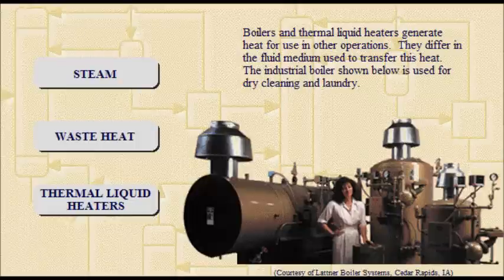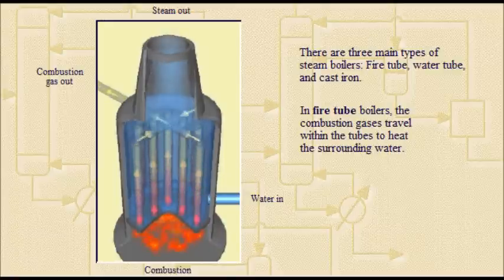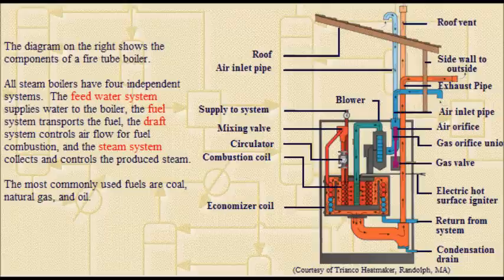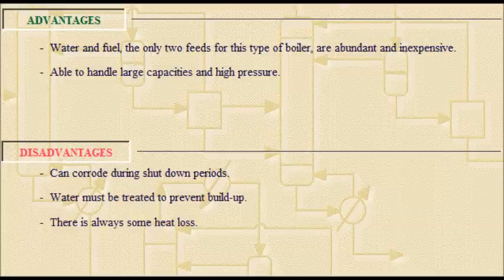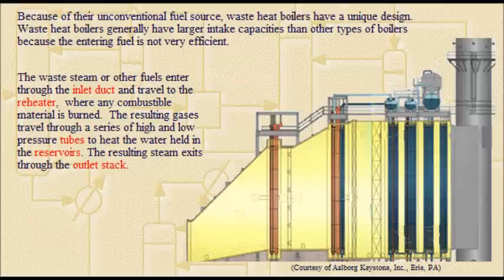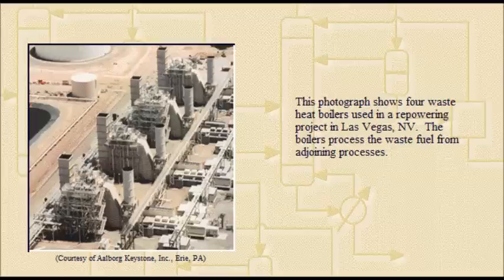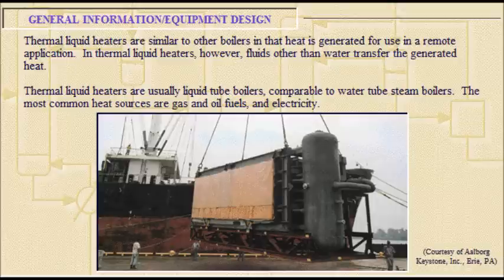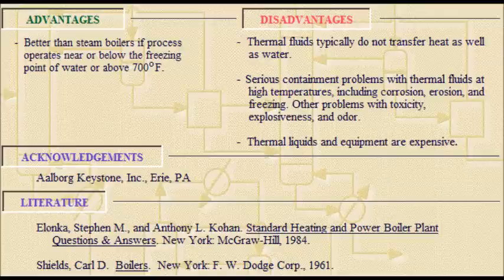Boiler Working Animation Steam Boilers, Waste Heat Boilers, Thermal Liquid Heaters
Explains with working animations steam boilers, waste heat boilers and thermal liquid heaters. Learn about boiler designs, advantages and disadvantages etc. These boilers are mainly used in laundry, refineries, petrochemical plans, cement and paper industries etc